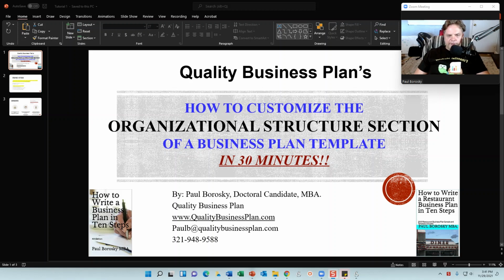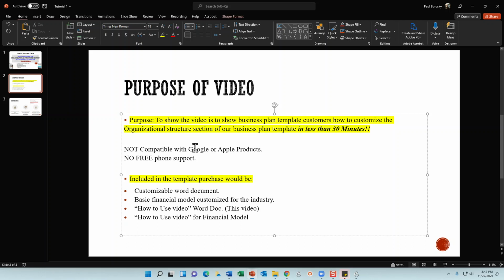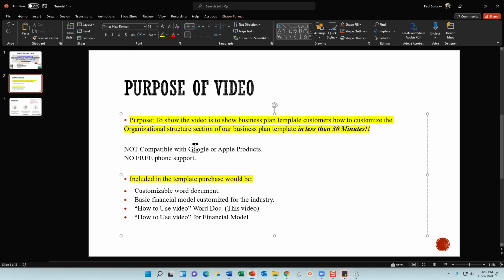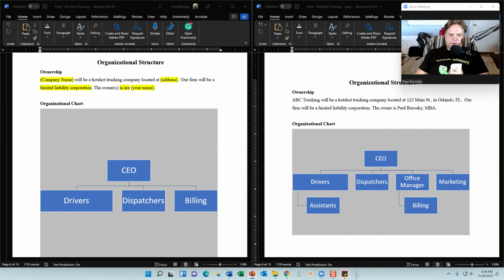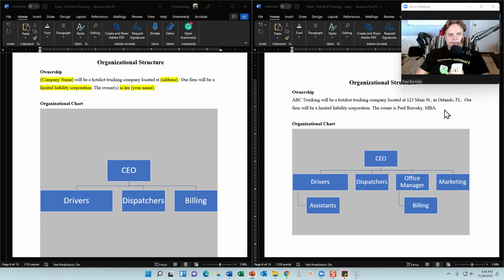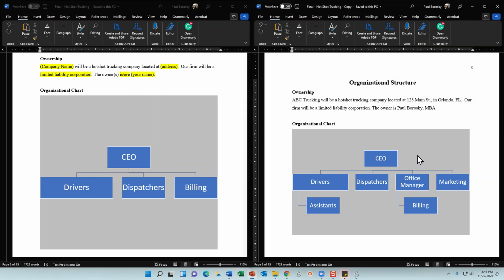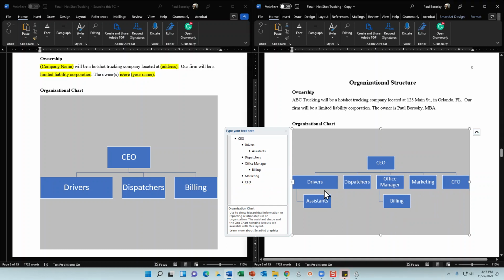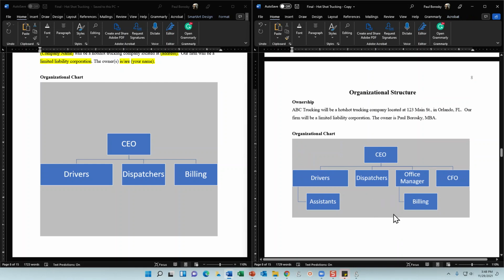How to Customize the Organizational Structure Section of a Business Plan Template | Paul Borosky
In “How to customize the Organizational Structure Section of a Business Plan Template” by Quality Business Plan’s Paul Borosky, MBA., we cover how to edit and customize specific components in our Organizational Structure section of a business plan template.  Specifically, we customized the
• Organizational Structure
o Ownership
o Organizational structure chart

Struggling with your business plan financial projections?  No worries, I have a template for this too!